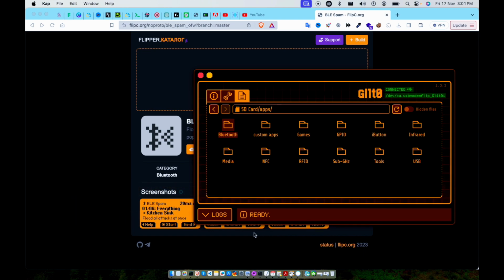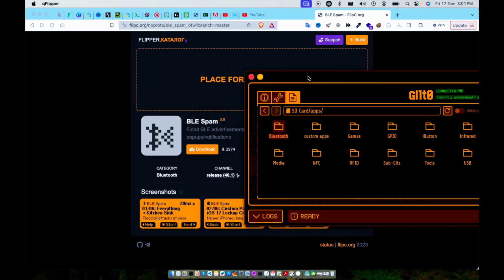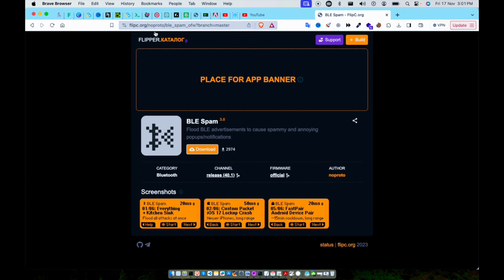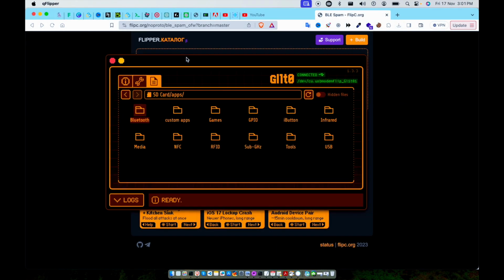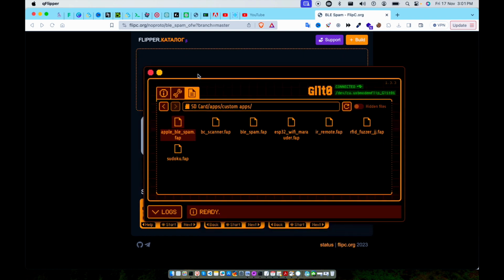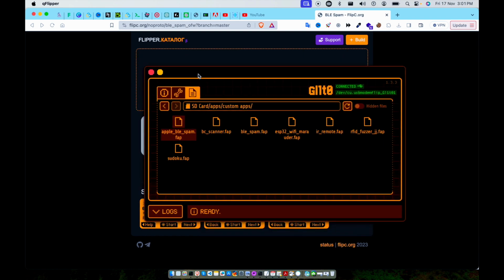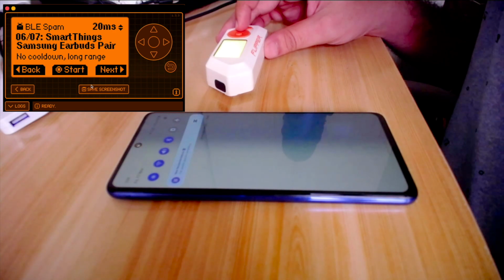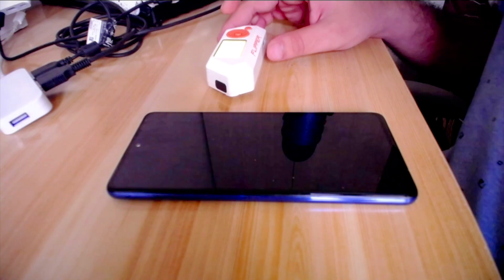Revealing Flipper Zero Hidden Power: Guide to BLE Spam Attacks Android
In this Flipper Zero guide, we'll be discussing how to protect yourself from Bluetooth spam attacks. We'll be covering the different types of spam attacks and how to protect yourself from them, as well as giving you some tips on how to identify and prevent Bluetooth spam attacks.

If you're concerned about Bluetooth spam attacks, then this guide is for you! By the end of this guide, you'll be able to protect yourself from Bluetooth spam attacks and stay safe online!

About Us:
Jayaprakash Joshi is an Educational tech channel dedicated to technical stuff. Learn more about Our ideas: